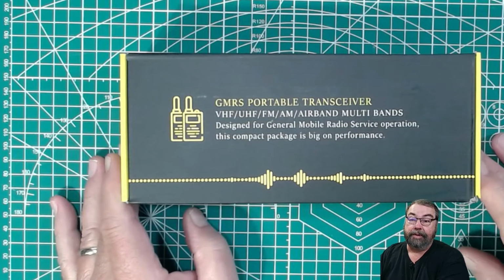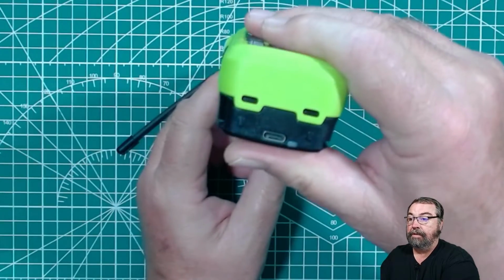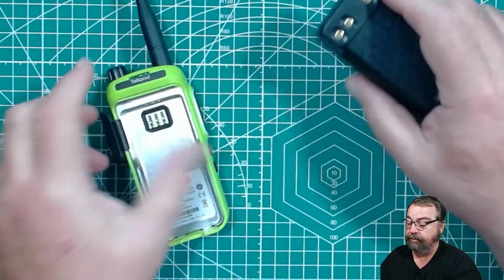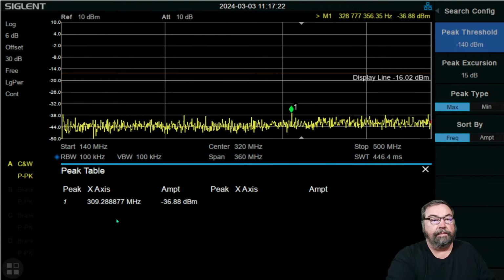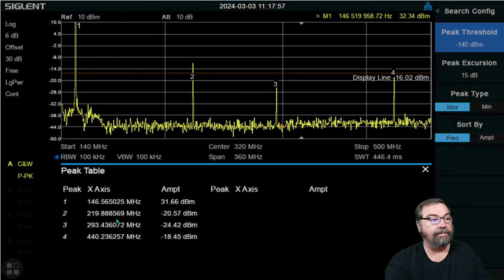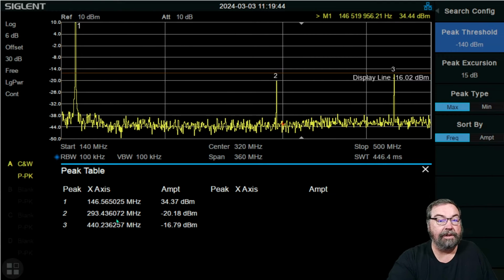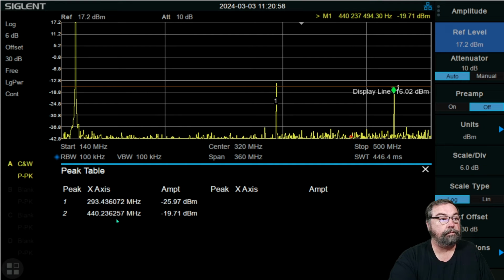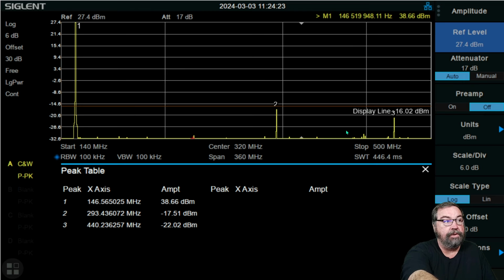Testing TalkPod A36 Plus "GMRS" 8 Watt HT: Worth the Hype?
Join me in this video as we take a deep dive into the upgraded and updated TalkPod A36 Plus GMRS 8W HT.  This radio has some neat features, and we'll also take a look at the RF output on the Rigol oscilloscope, and then sweep it with the Siglent spectrum analyzer

TalkPod A36Plus GMRS 8 Watts

Rigol MSO5074 Oscilloscope
Siglent SVA 1015X Spectrum Analyzer

Either membership option gets you access to our monthly support live Zoom call, with TheSmokinApe, TO, Chuck, and myself.

FEPLabs members have an opportunity for a members only Zoom call just for channel members as well!